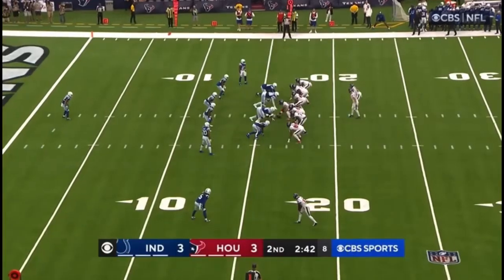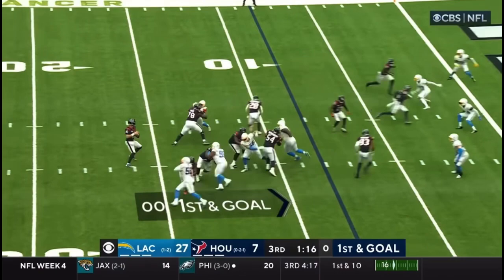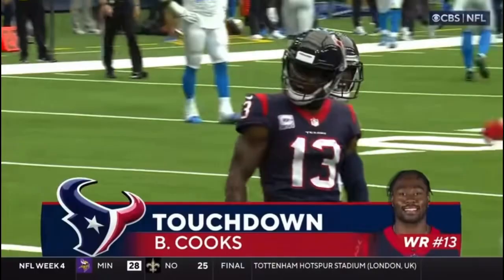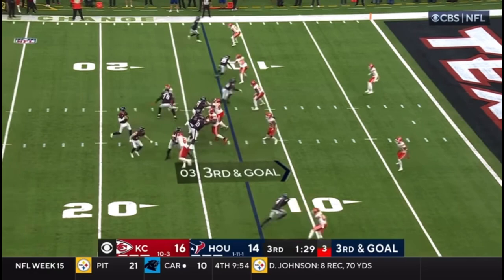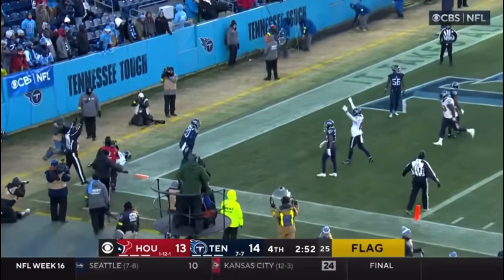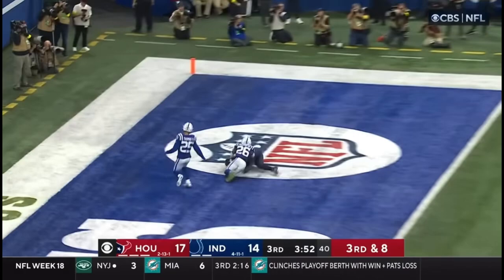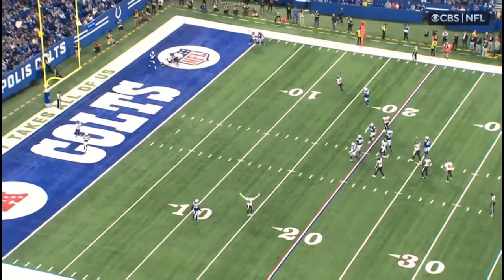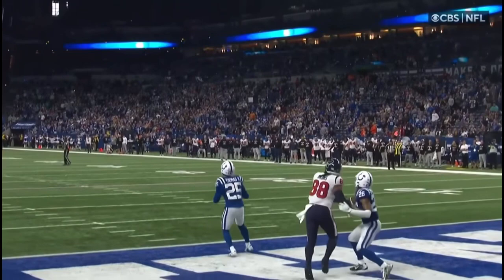Davis Mills Touchdowns (19) - 2022 NFL Season